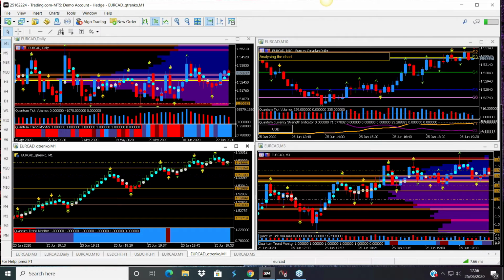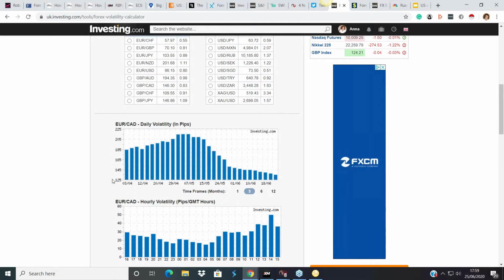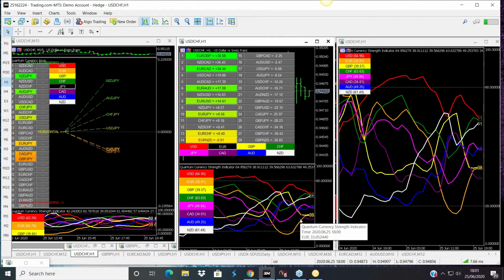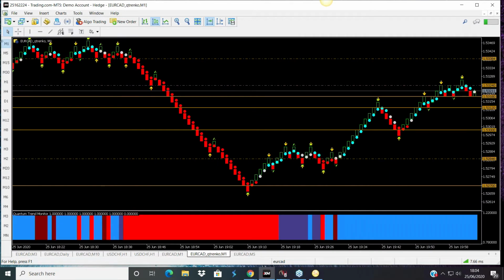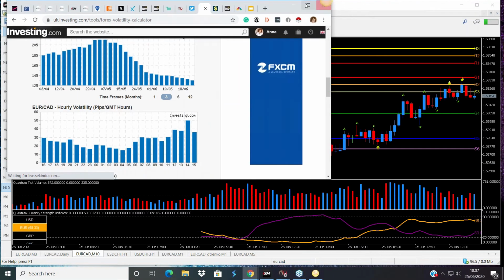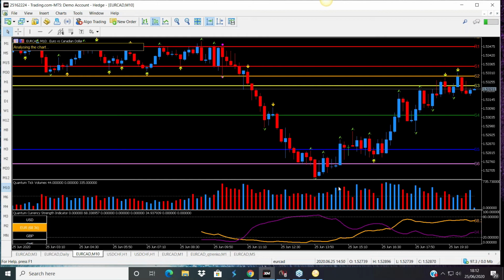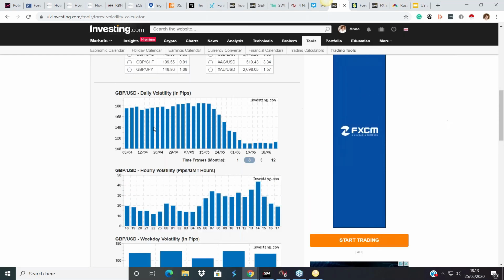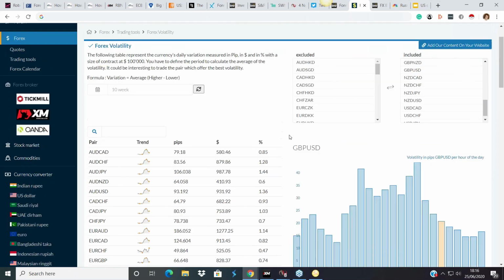A perfect example - identify the best times to trade using volatility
In this session I explain how to identify the best times to trade using volatility and some of the free tools available for forex traders.